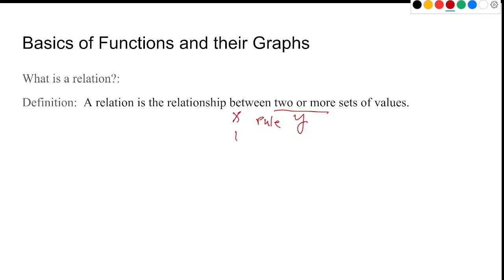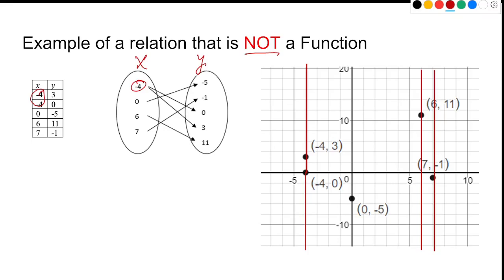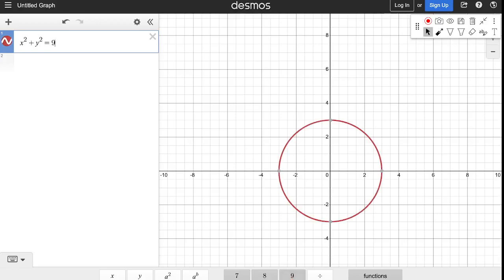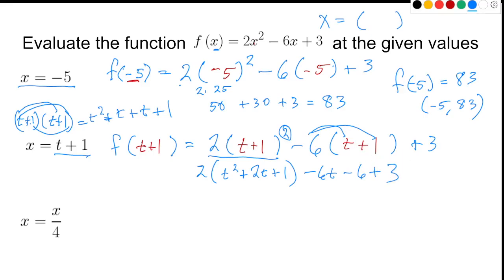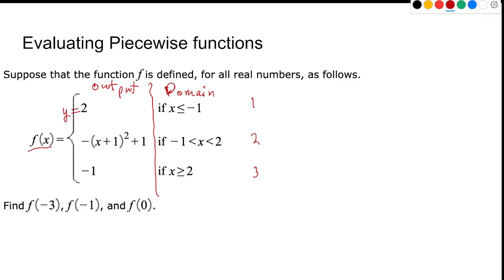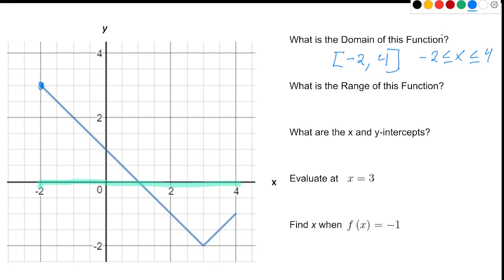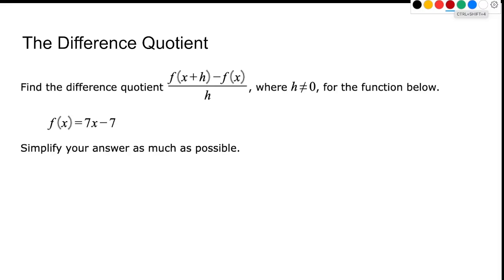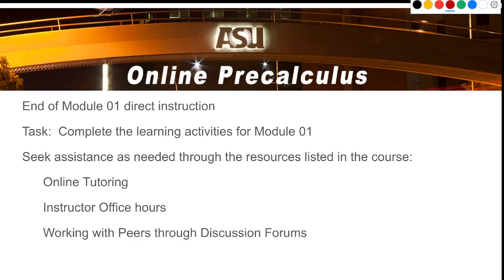MAT170 Module01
This video is the lecture for MAT 170 Precalculus which discusses an Introduction to functions